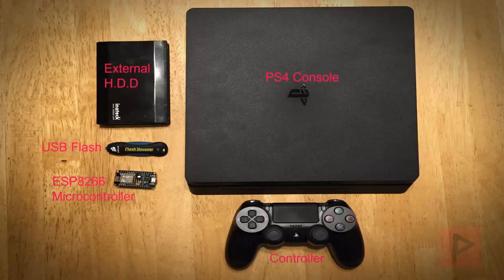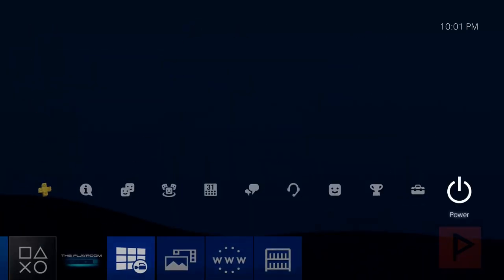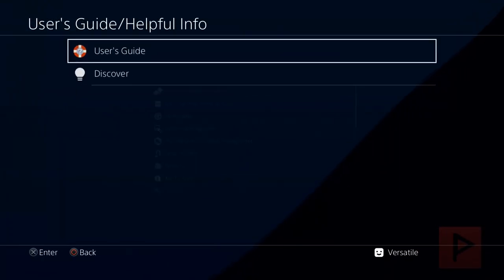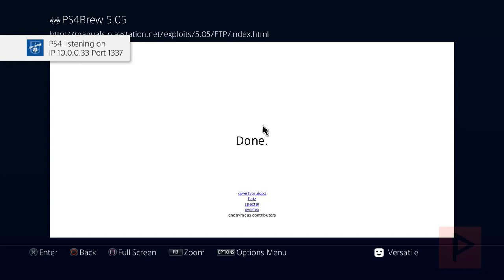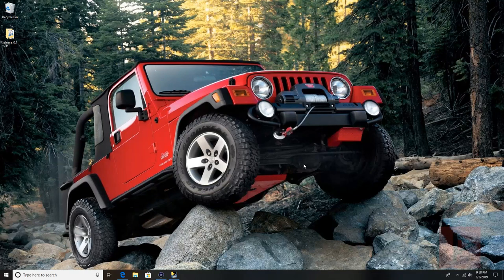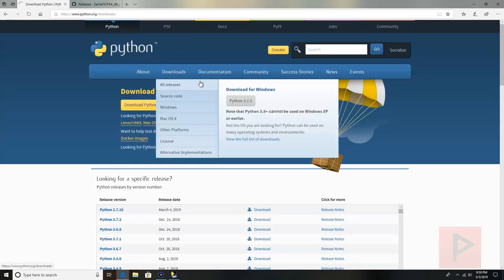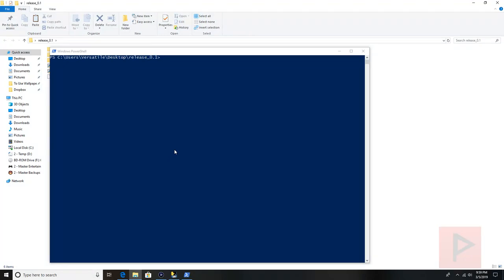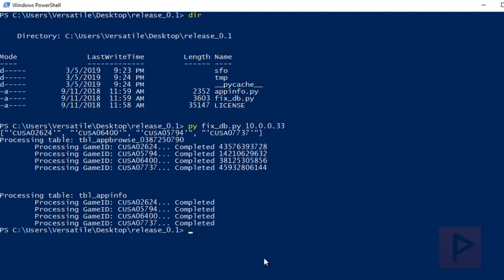Rebuild and Repair Database for 5.05 PS4 - No Reinstalling Games Tutorial (2019)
If you are a PS4 5.05 user and when you rebuild the database thru safe mode, it may appear that all your games disappear. Actually, what we need to do is run a python script on the PC to fix the database and your games will reappear on the XMB screen!

This means no need to reinstall your existing games, and your profile/save games remain intact!  Talk about a win-win scenario!

See links below on how to get started and get back to gaming!

Note: I realize a true CFW doesn't exist for the PS4, and we are just running a kernel exploit to run code. Even though I say CFW sometimes in the video, I'm sure you guys understand what I mean. :)

Recommendation: Highly recommend you run the backup payload first just in case so in the event after rebuilding your PS4 your database doesn't come back for whatever reason, you can restore the backup files, and then run the python script.

New note added 7/23/19:
For anyone receiving an ftplib.error_perm: 550 while running this script, I have the solution. It is has something to do with one of your game installs that never completed or one that doesn't have meta data. Here is a link to a branch with updated code to address the issue.